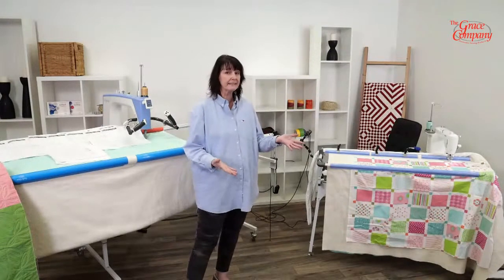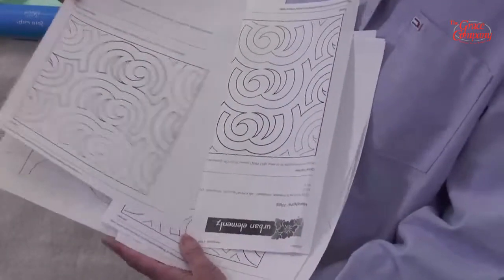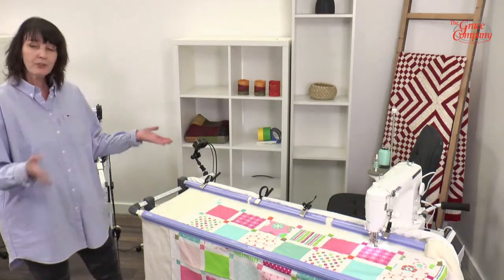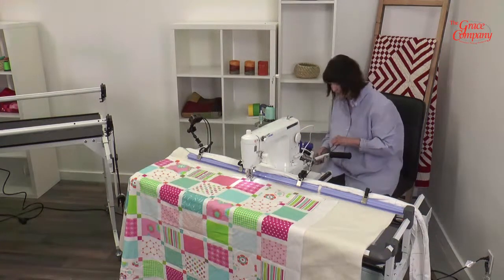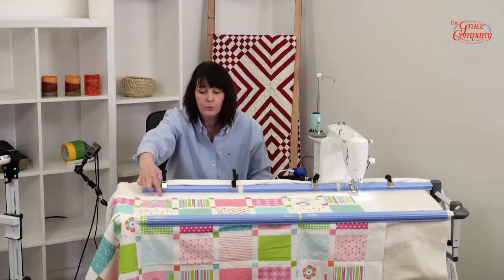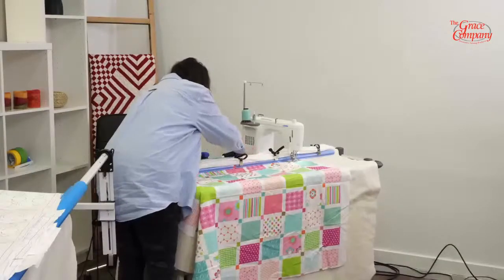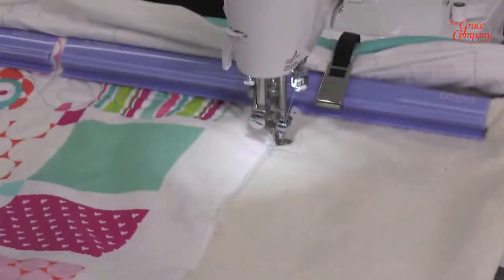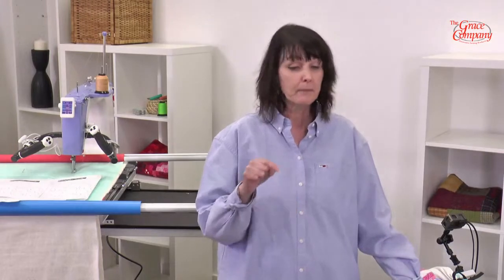Tuesdays with Grace: Pantographs on the Cutie Frame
Join Karla on Tuesday, February 23 at 1PM MST, as she demonstrates using Free Motion Pantographs on the Cutie Tabletop Fabric Frame!